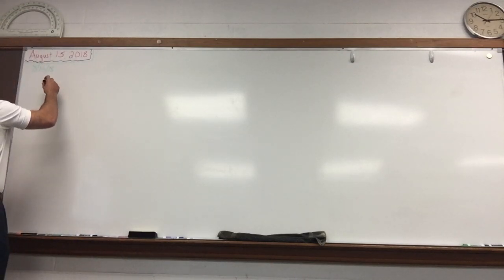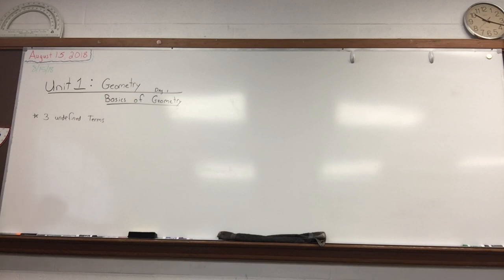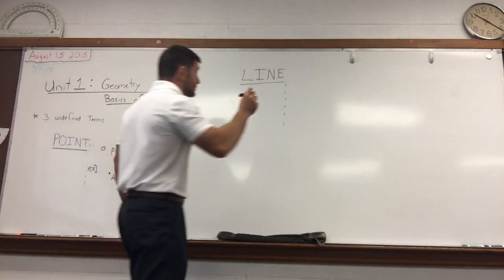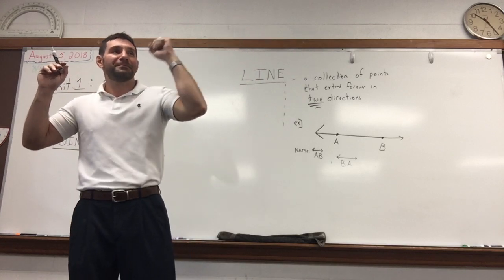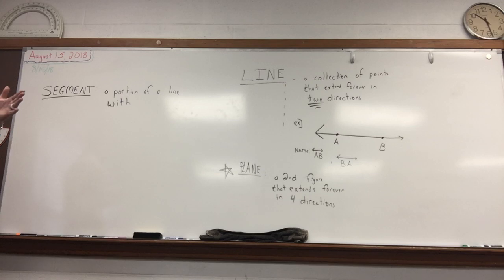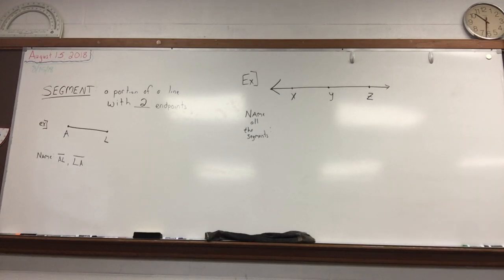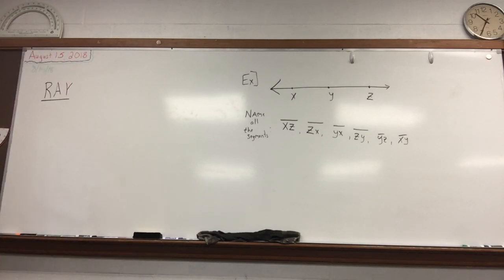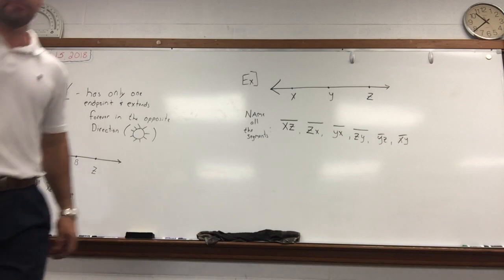August 15, 2018 (7th Grade)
Unit 1 Geometry Day 1